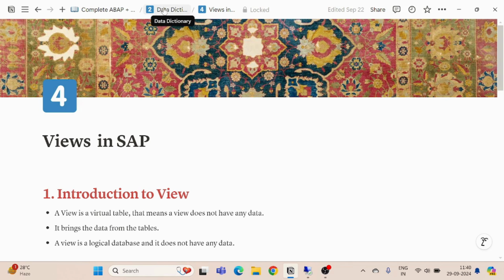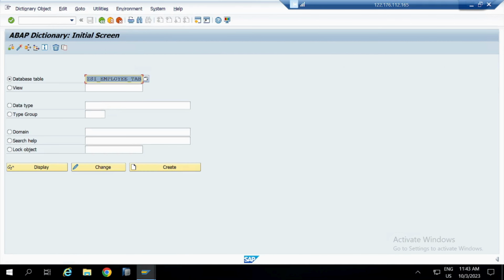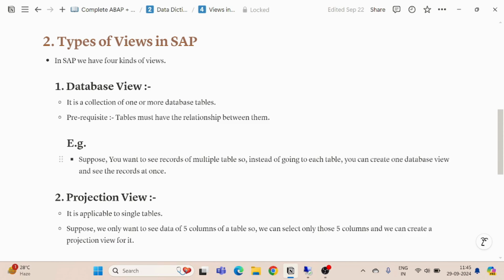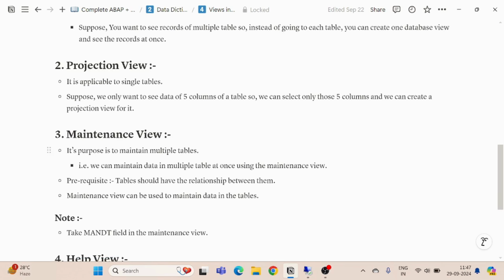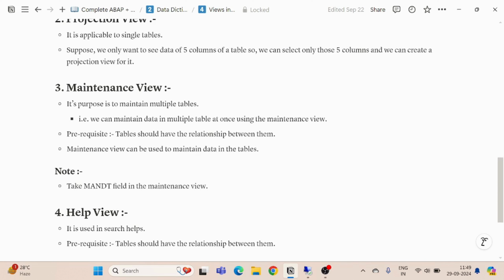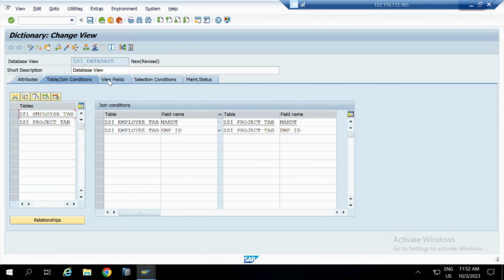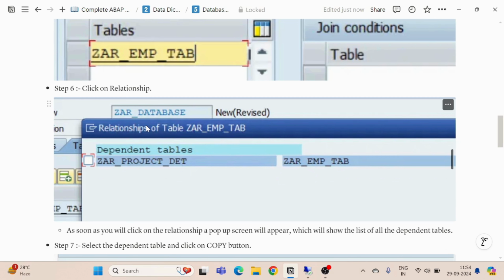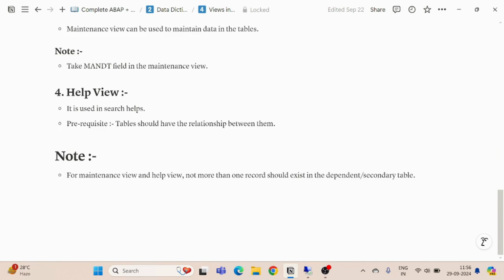8. Views in SAP, Creation of Database View and Projection View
🚀 New Video Alert on Complete ABAP + HANA Course! 🚀

In this exciting part of the series, we dive deep into Views in SAP! Learn everything you need to know about how views work and their types with practical steps and real-life examples. This video covers:

1. Introduction to Views:

Understand how views are virtual tables that bring data together from multiple tables without actually storing any data.
Learn the difference between Views and Tables – physical vs. logical databases explained clearly.

2. Types of Views in SAP:

 Database View: Combine multiple related tables for easy data access.
 Projection View: Select specific columns from a single table to display exactly what you need.
 Maintenance View: Manage data across multiple related tables simultaneously.
Help View: Essential for search helps in SAP.

3. Step-by-Step Creation:

Walkthrough on how to create and activate a Database View and a Projection View using SE11.
Learn how to display data and use common fields between tables to optimize your SAP work.

By the end of this video, you'll master how to leverage views in SAP to make data management more efficient and streamlined. Whether you're looking to enhance your ABAP skills or learn HANA integration, this is the video for you!

🎥 Watch now to take your SAP expertise to the next level!